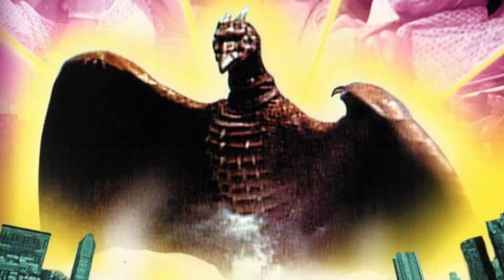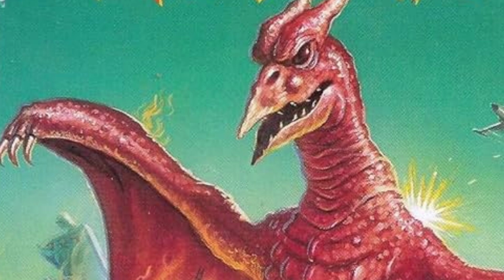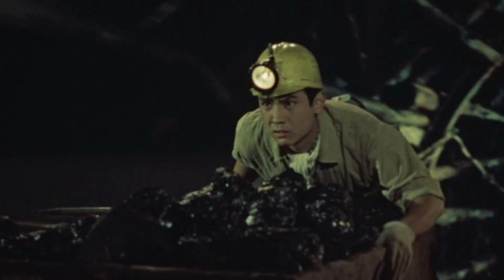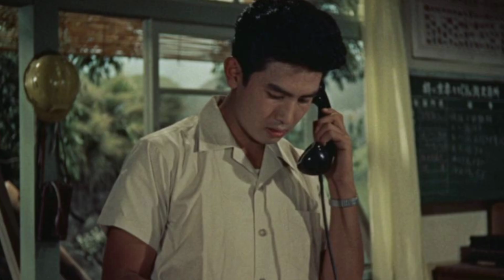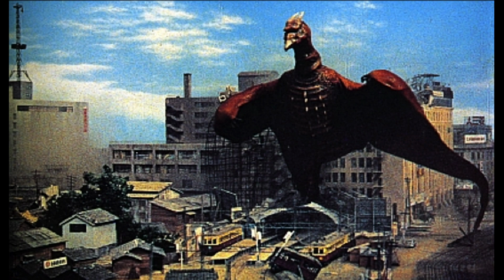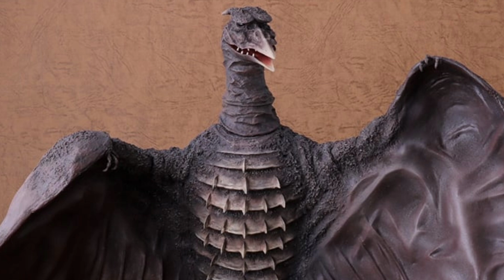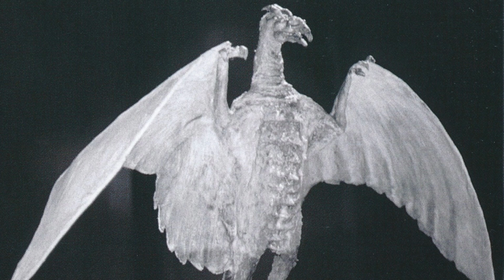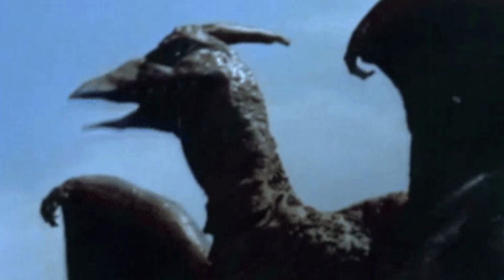What I find fascinating about the movie Rodan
Third entry into the film reaction series, first film not starring Godzilla himself. But I could not in good faith skip this masterpiece in 1950's horror/kaiju filmmaking.